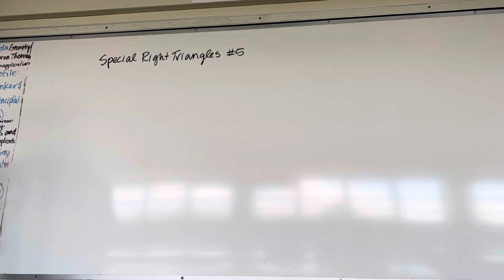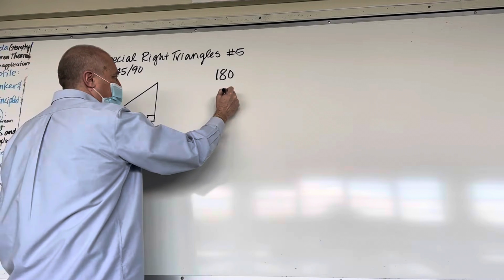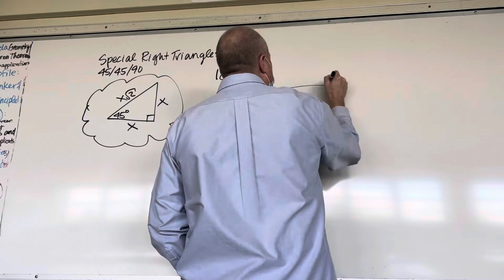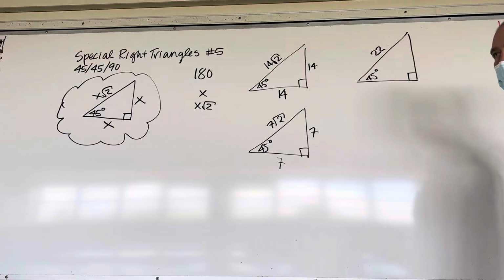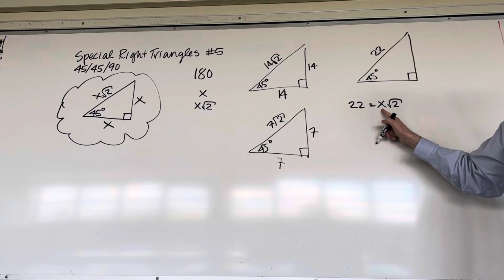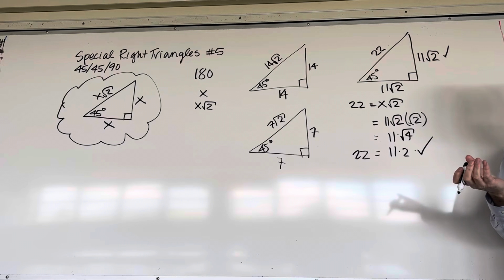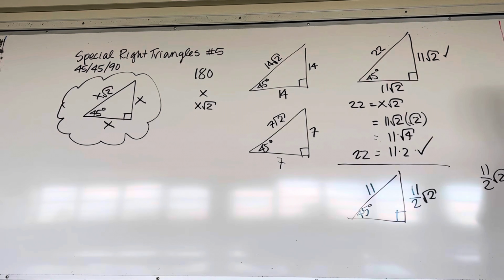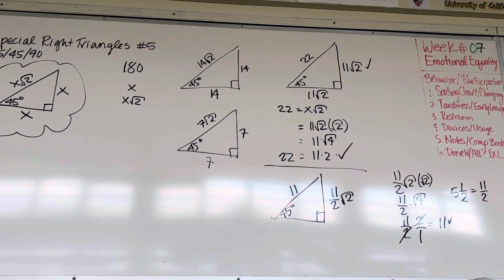Special Right Triangles 05 45/45/90